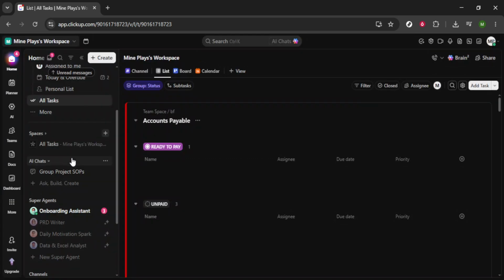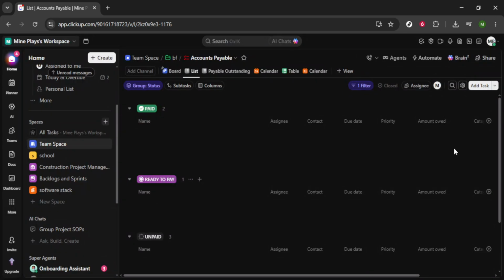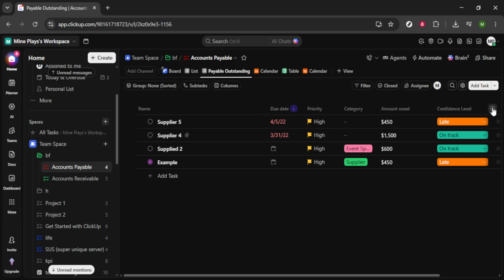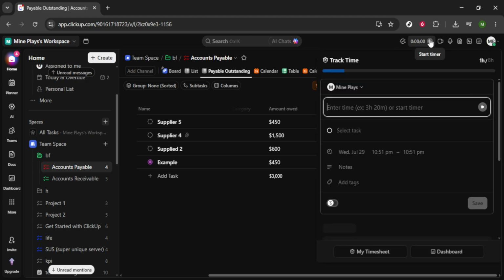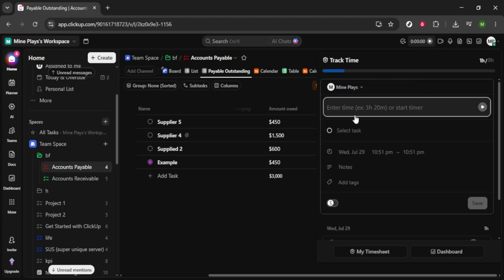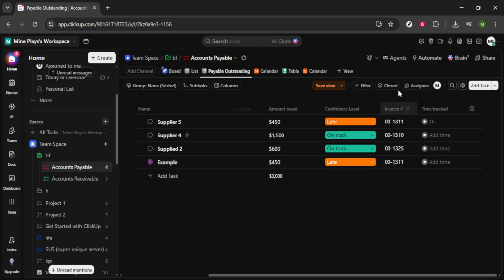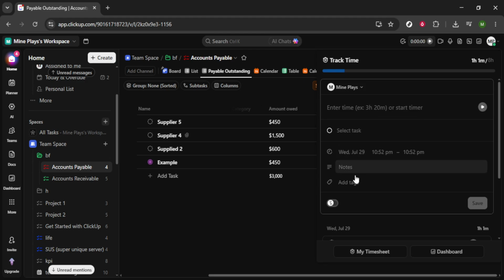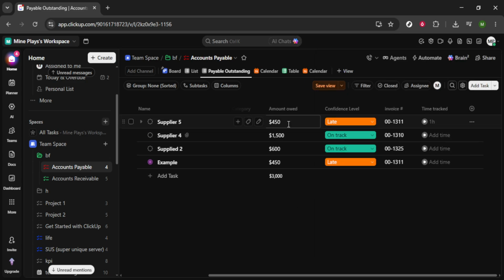How to Use Time Tracking and Reporting in ClickUp (2026 Guide)